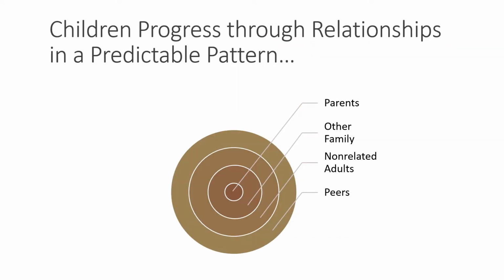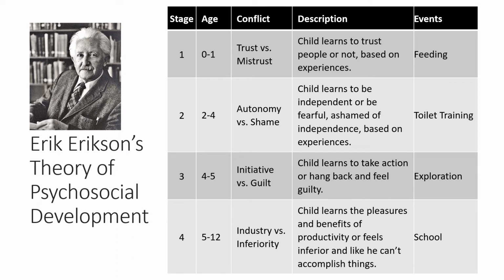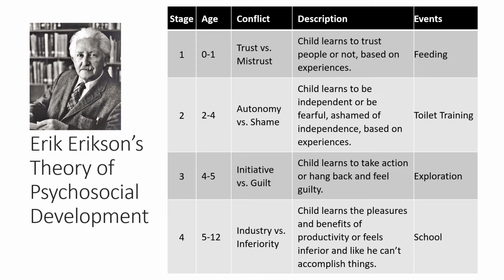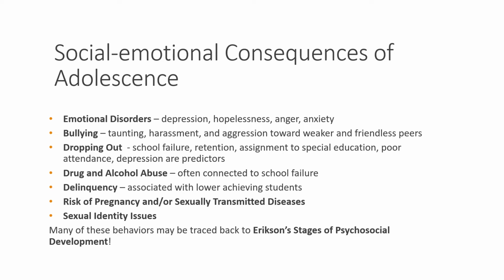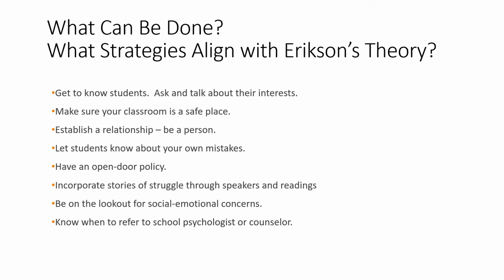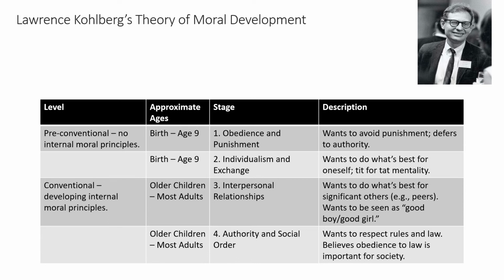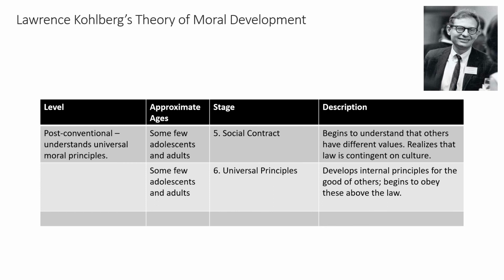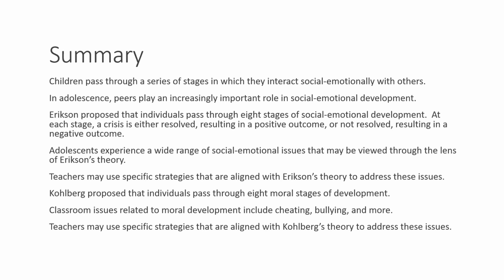Week 5 Socialemotional and Moral Development